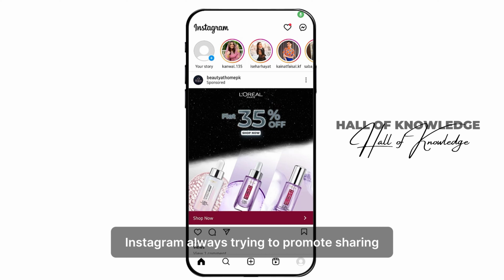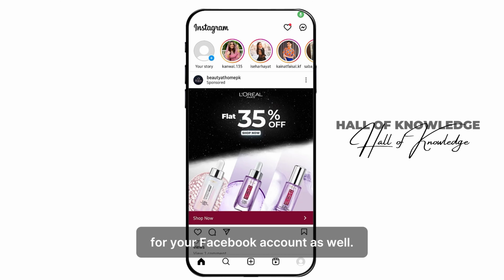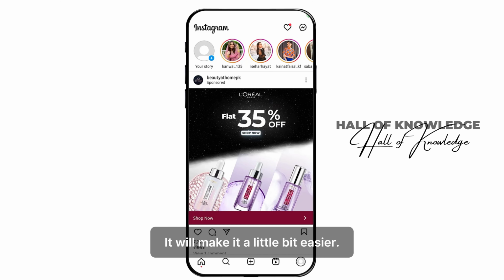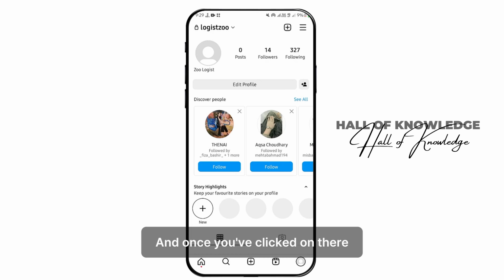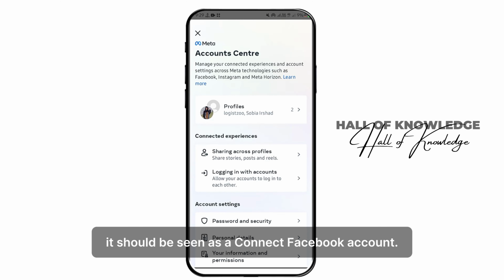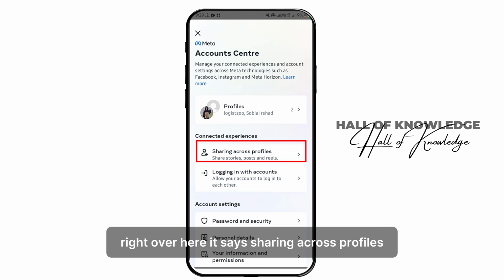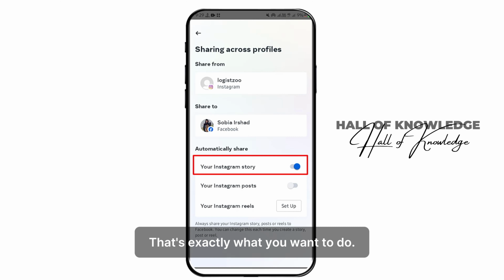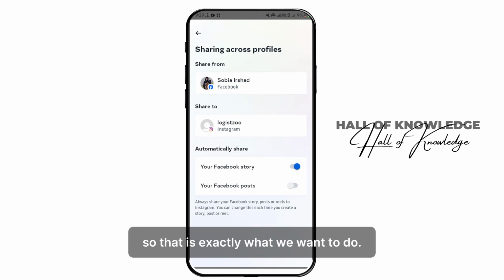How To Share Someone's Instagram Story To A Facebook Story [2025 Update]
In this quick tutorial, you will learn how to share Instagram stories on Facebook. Instagram has made it even easier to bridge the gap between the two platforms. Follow these simple steps to connect your Facebook and Instagram accounts, ensuring that your stories are shared effortlessly.

📌 Steps to Share Instagram Stories on Facebook:

1. Open Instagram and navigate to your profile.
2. Click on the three lines in the top right corner.
3. Go to "Settings."
4. Scroll down to the account center or "Connect Facebook Account."
5. Follow the prompts to connect your Facebook account.
6. Enable "Story" for both Instagram and Facebook in the sharing settings.

Now, whenever you add a story on Instagram, it will automatically be shared on your Facebook story, and vice versa.